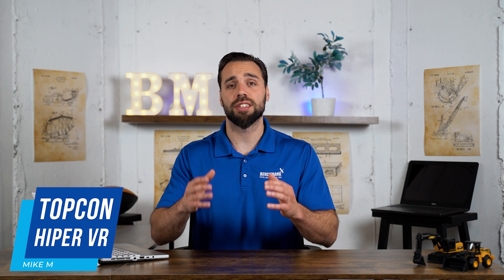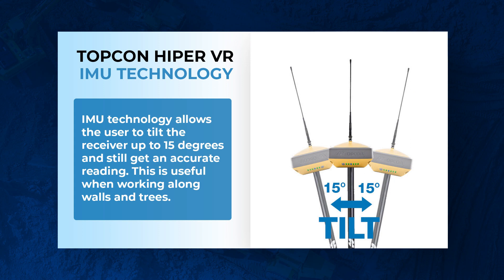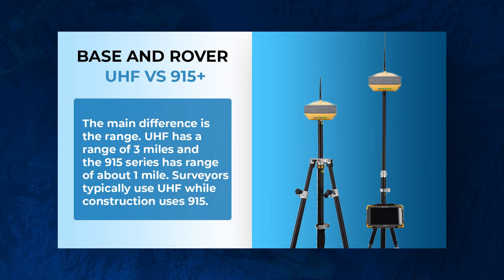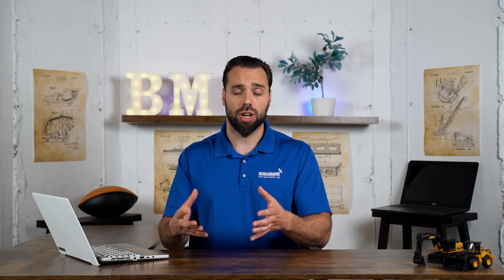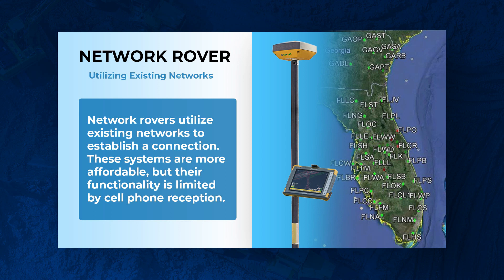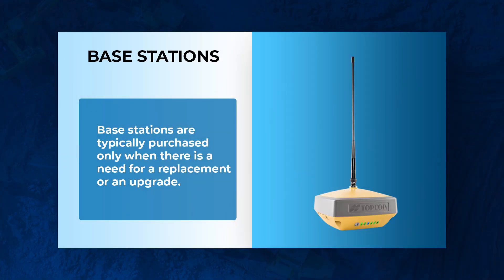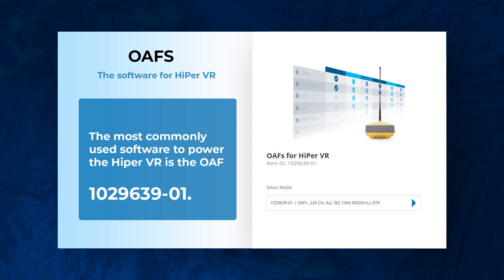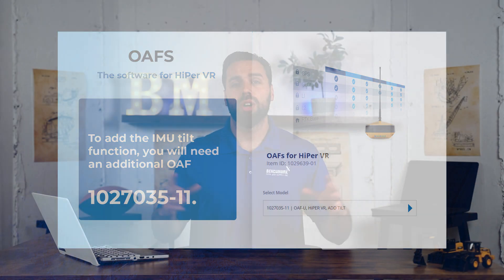Topcon Hiper VR GNSS Receiver Overview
Join Mike from the shop as he dives into the Topcon HiPer VR, an advanced GNSS receiver used in construction and surveying. In this video, he highlights its key features, explains the most common setups, and shares valuable tips and tricks to to know when making a purchase. Tune in to learn more about the HiPer VR and how it can enhance your surveying tasks!